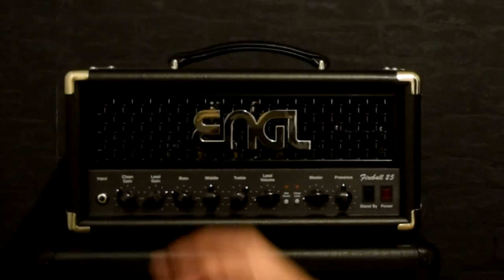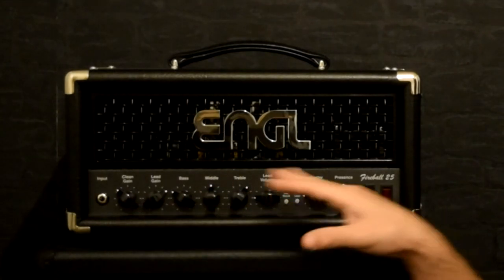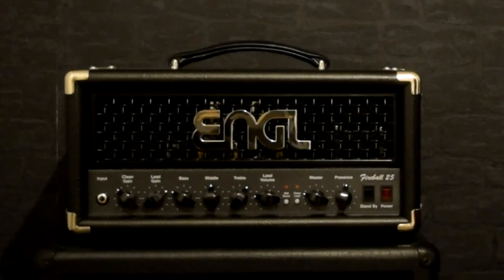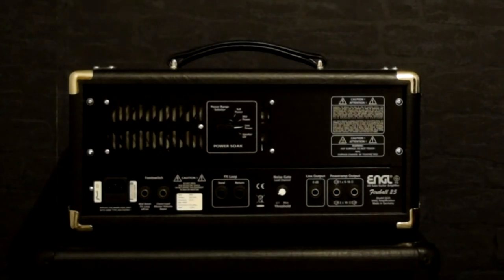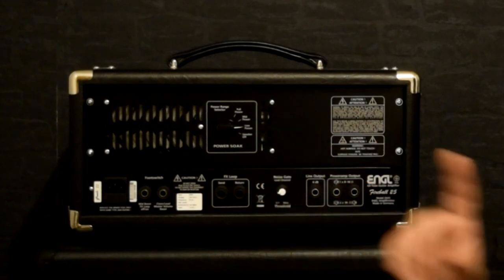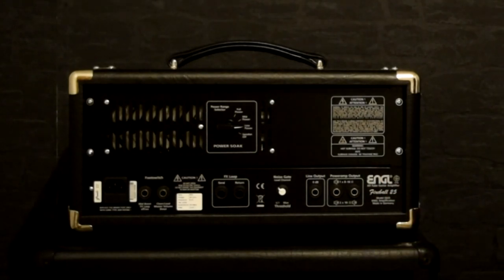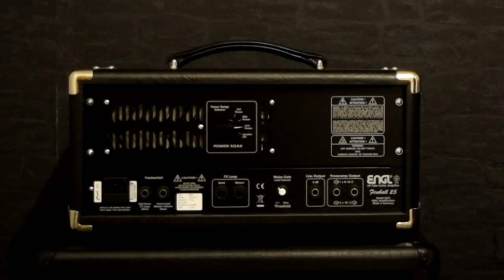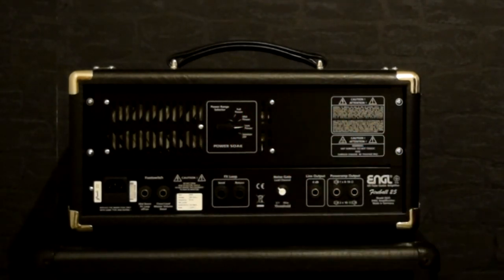Engl FireBall 25 Amp Head Review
0:00 Into
0:22 Demo in mix
02:10 features review
10:40 Raw Demo Track

Gear Chain:
Guitar: Ibanez Spider web Special Edition
Amp: Engl Fireball 25
Cabinet: Mesa 112 Recto
Mic: Shure Sm 75
Sound card: Native Instrument Audio Kolpmlet 6 MKII
No EQ

Engl Manual
Not Yet Online